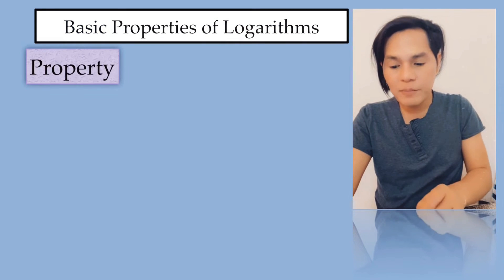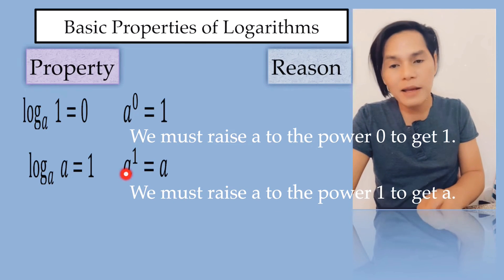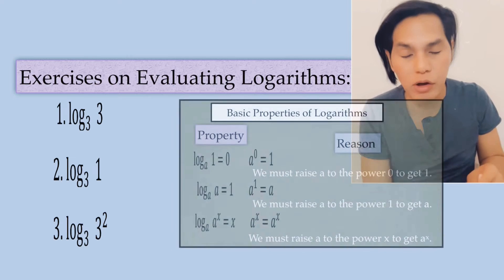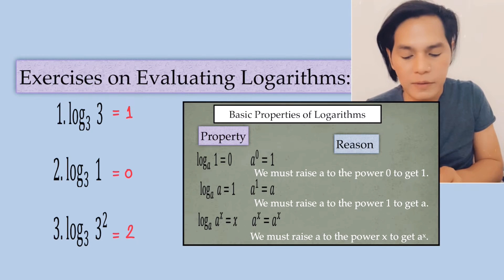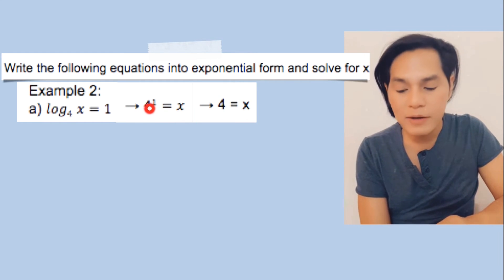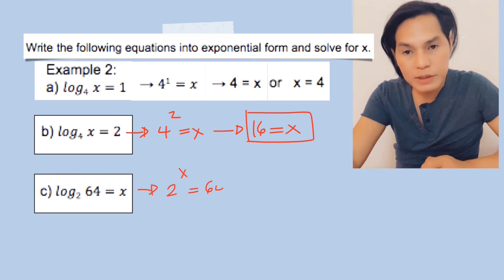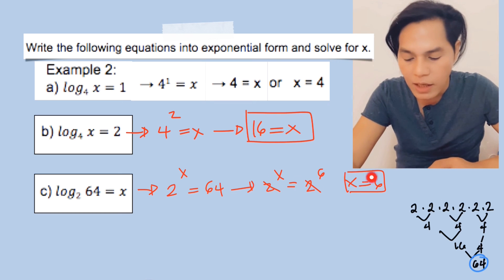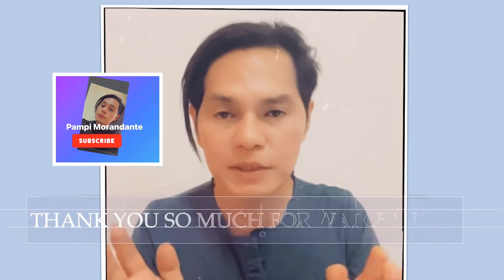BASIC PROPERTIES OF LOGARITHMS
A 3-minute discussion on the basic properties and also solving the value of x in the given logarithms.